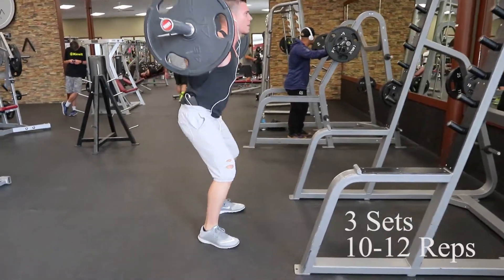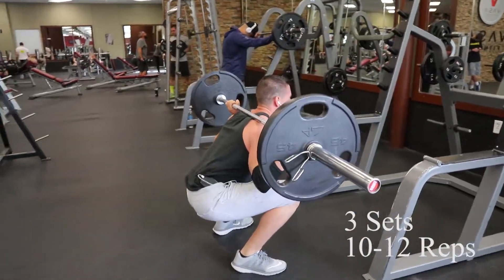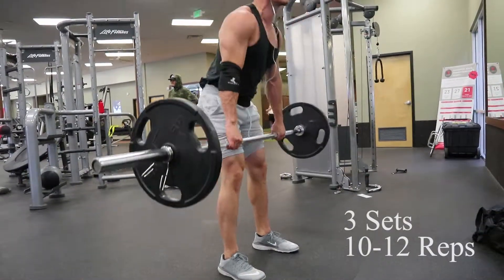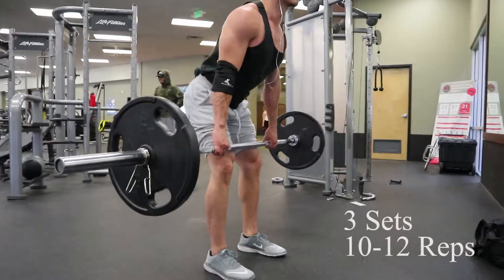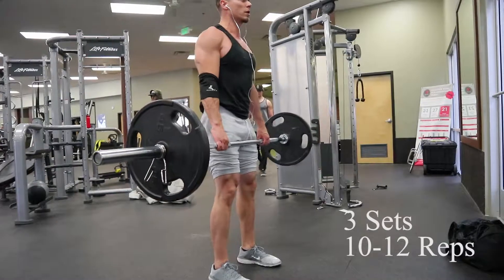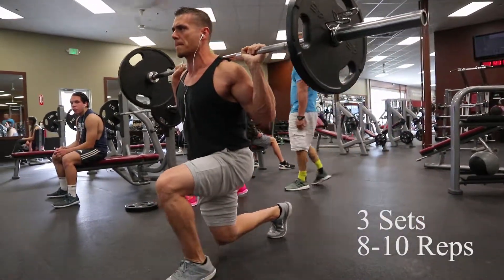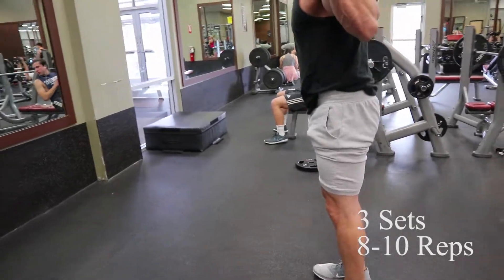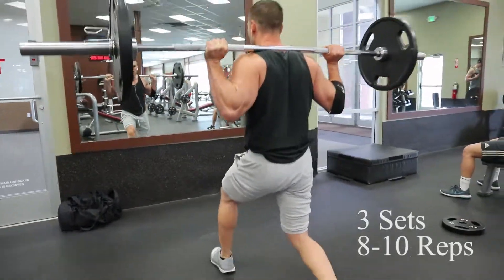3 Barbell Exercises to Work the Legs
This is a barbell only complete leg workout desinged to get you in and out of the gym quickly (under 30 minutes.)

The workout:

1. Squats
2. Stiff legged Deadlifts
3. Standing Lunges

The focus of the workout is to hit all the leg muscles and the glutes with three exercises. Always focus on creating a balanced physique as it is way to to common to work the muscles that you see more often than the ones that you don't see i.e. rear delts, hamstrings, glutes, triceps and Rhomboids.